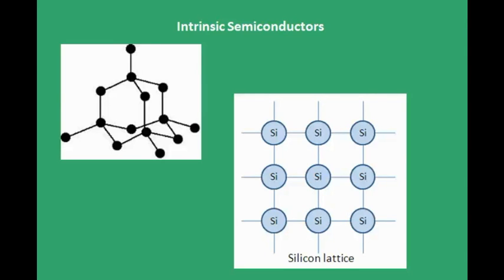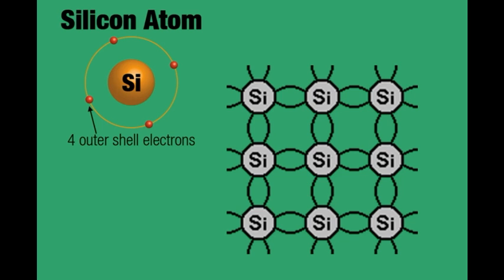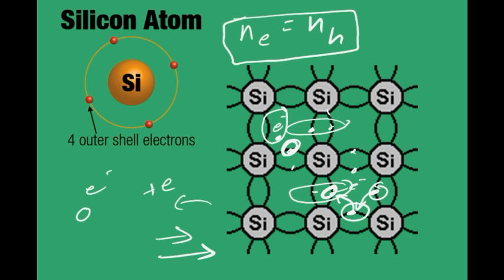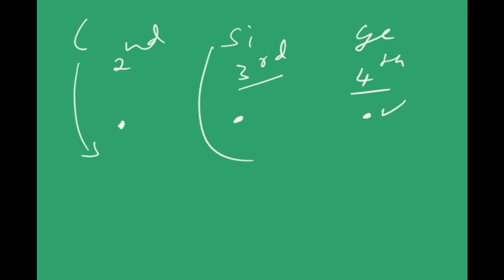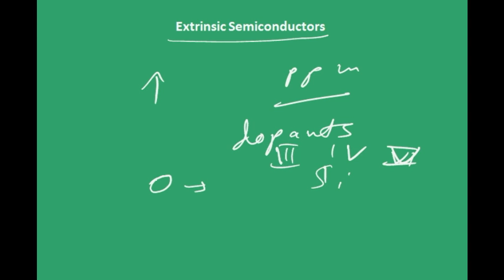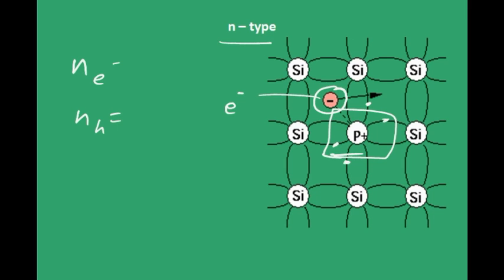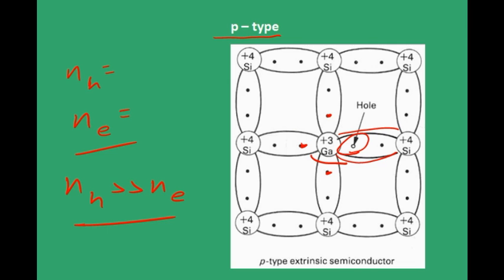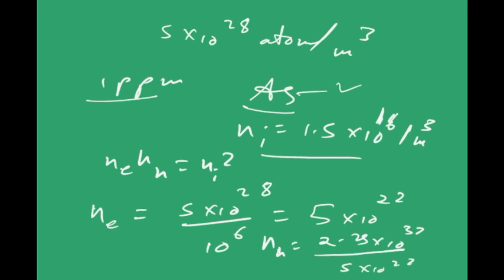Class 12 Semi Conductor Electronics Part 2